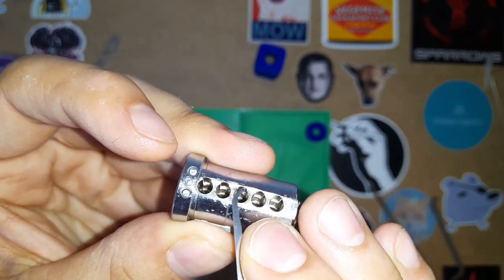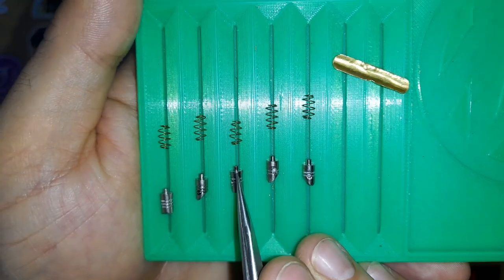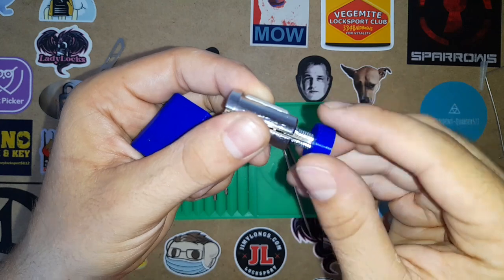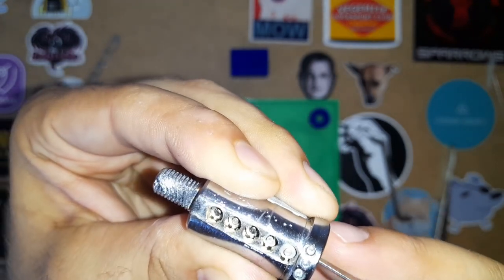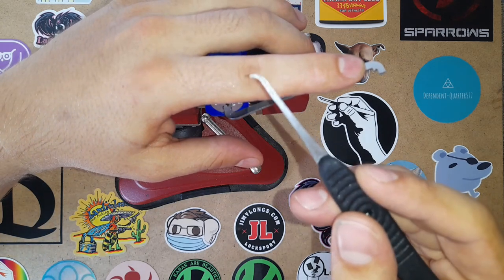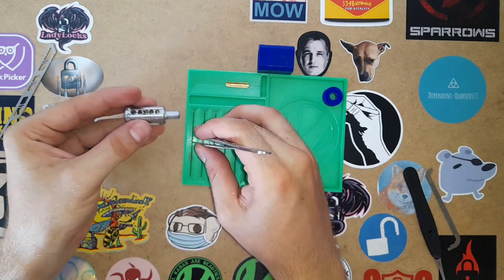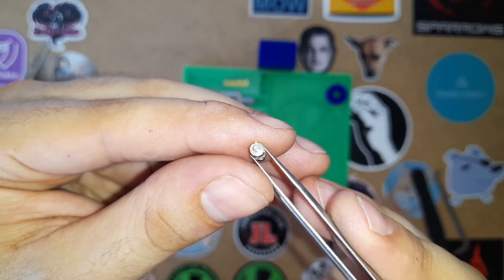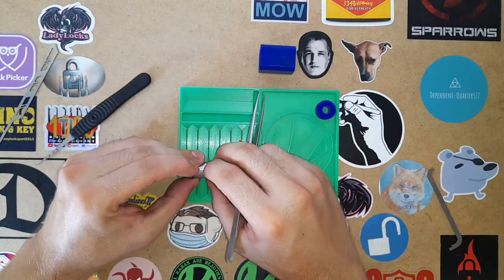(105) Medeco Biaxial Cam Lock (5 pins) pick and gut (brown belt)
00:00 introduction and picking strategy
8:40 picking starts
10:10 open
10:40 gutting starts
11:50 fully gutted